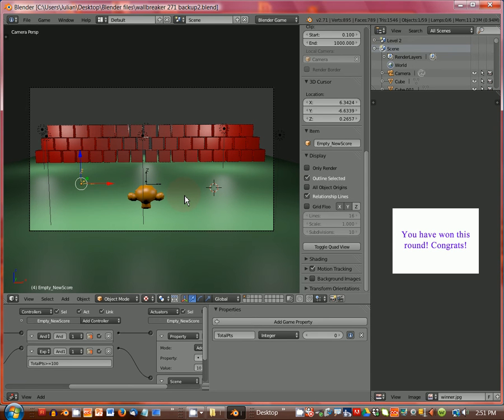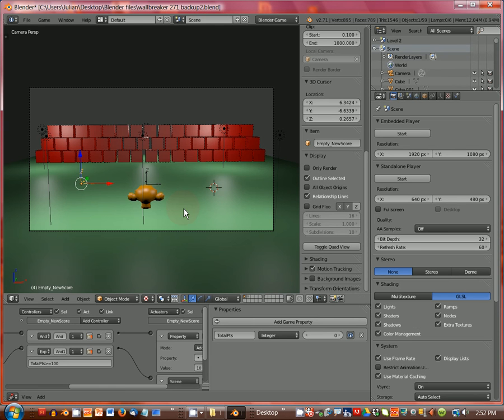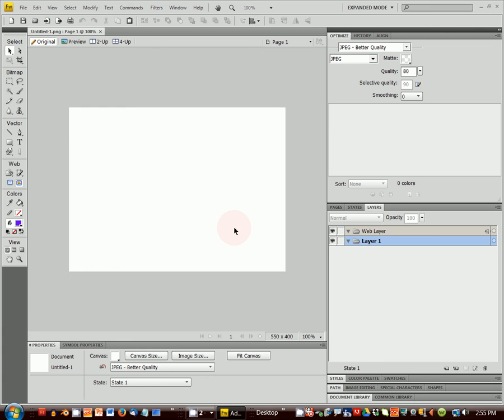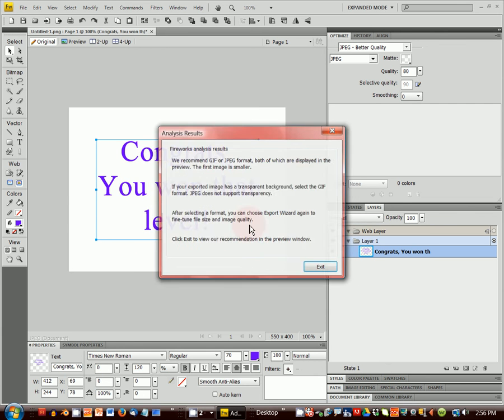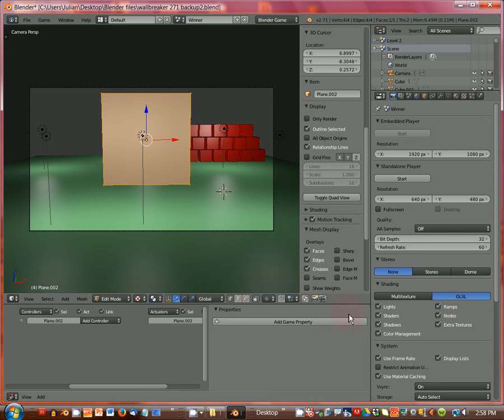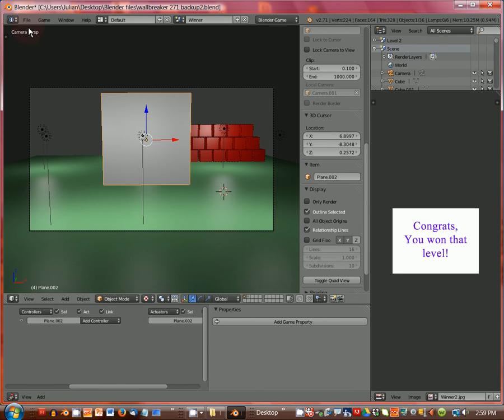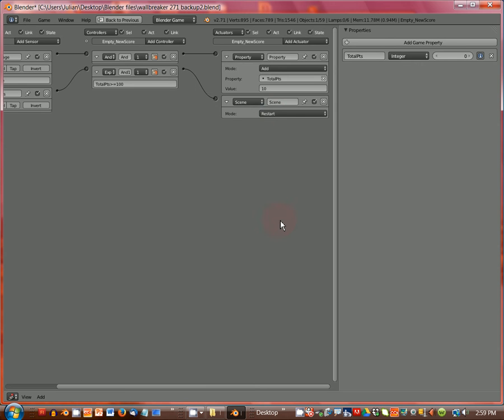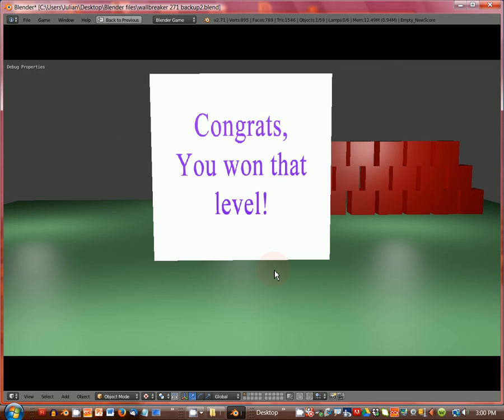Winner Scene2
Tutorial on creating a Winner scene that displays a message congratulating the winner.